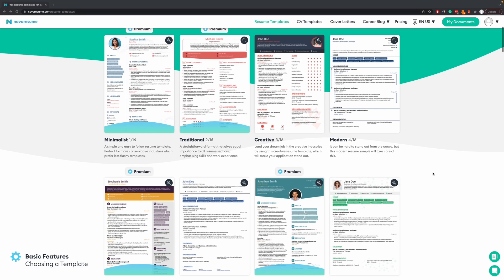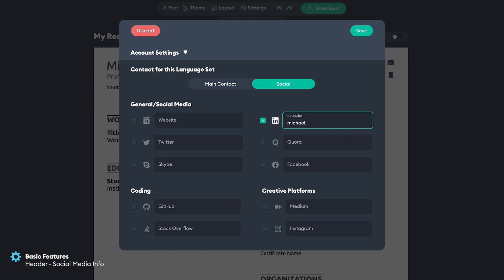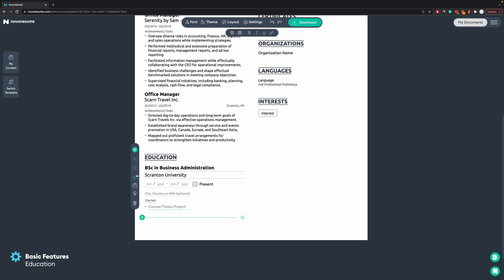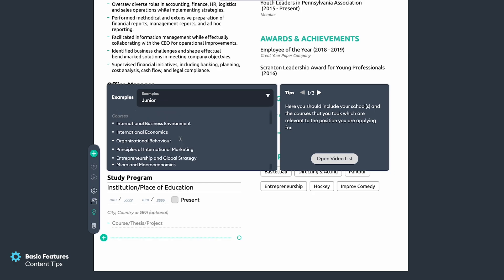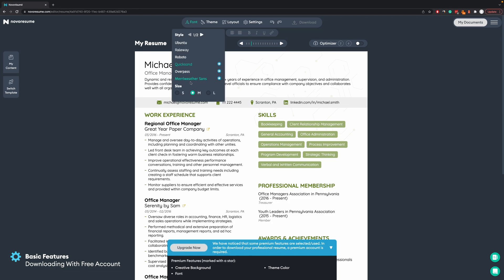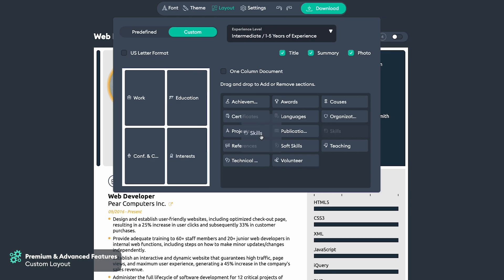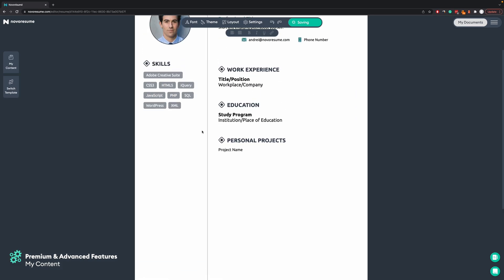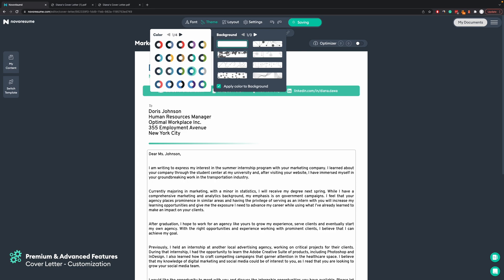Novorésumé Tutorial | How to Use Novorésumé Resume Builder & Resume Templates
Learn how to use the Novorésumé resume builder to make your own resume and cover letter with our templates.

Write your dream job application with the help of our resume writing resources:

In this in-depth tutorial, we will guide you step by step through the process of making your own professional resume and cover letter with our resume builder.

00:00 Part 1: Basic Features
The Novorésumé Basic account is free of charge. It gives you access to all the necessary features to make a 1-page professional resume. The resume templates you can use with the Basic account aren’t marked with the white-blue star.

Click on the timestamps to learn how to use each feature 👇
00:24 Choosing a template
00:43 Introduction
01:11 Predefined Layout
02:03 Header - Contact Info
02:45 Header - Social Media Info
03:14 Header - Photo
04:01 Header - Title
04:08 Header - Summary
04:27 Work Experience
04:50 Education
05:30 Skills
05:50 Custom Section
06:12 Customizing - Fonts
06:30 Customizing - Theme
06:45 Customizing - Switch Template
07:13 Content Tips
07:43 Adding Hyperlinks
08:36 Other Languages
09:10 Downloading With Free Account

10:14 Part 2: Advanced & Premium Features
If you want to take your job application to the next level, we recommend using our Premium templates. While still having access to the features included in the Basic account, you will also be able to unlock advanced features to build outstanding resumes and make matching cover letters.

Click on the timestamps to learn how to use each Premium feature 👇
10:39 Data Sets
11:32 Infographic Skills
11:55 Interests Icons
12:11 Custom Layout
12:49 U.S. Letter Format / A4 Format
13:17 Premium Customisation
13:48 My Content
15:04 Duplicate Document
15:30 Delete Document
15:58 Cover Letter
16:29 Cover Letter - Add/Remove Date
16:44 Cover Letter - Customisation

Do you want to land a new job? Or change careers? 👀

You deserve to get a job you love. So, to help you get the career of your dreams, we have created two ebooks that compile all the knowledge you will ever need in your job search.😉

📕 Job Searching Masterclass ebook will help you get your job application ready

📗 Job Interview Masterclass ebook will prepare you to ace your upcoming job interviews

📚 To access both our resume, interview, and job search content, check the Novorésumé Career Masterclass Bundle

The information provided in this video is general advice, it is not career or legal advice tailored to you and does not guarantee job interviews or offers.